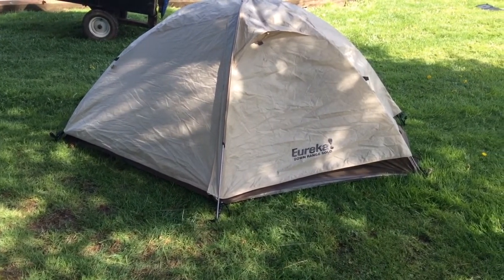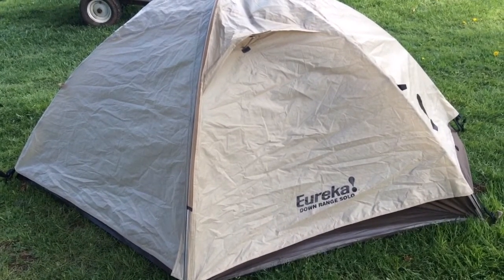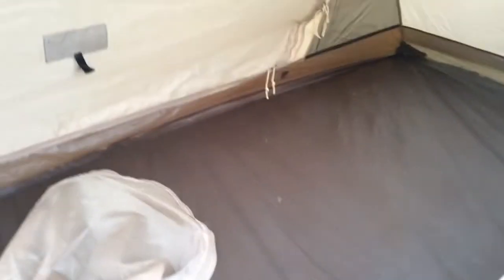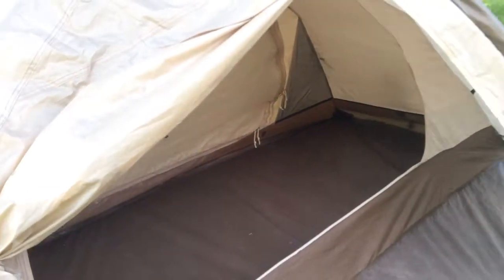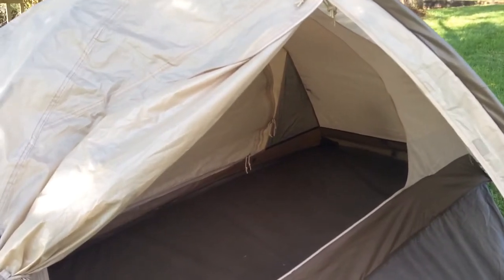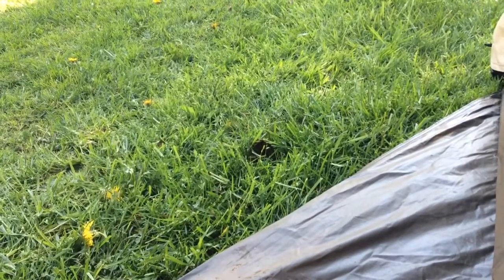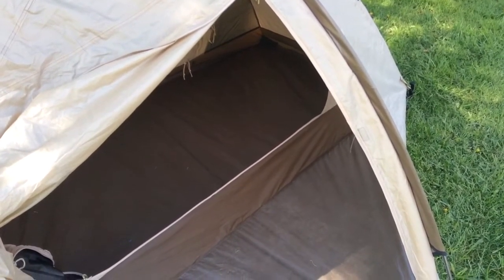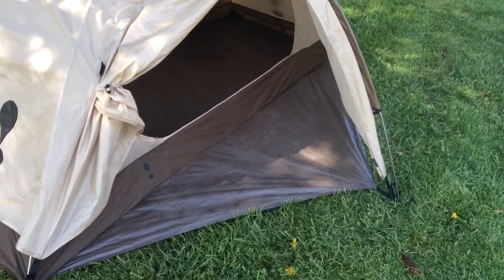Eureka Down Range Solo tent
Great tent with lots of great features. Any thoughts on sleeping mats?